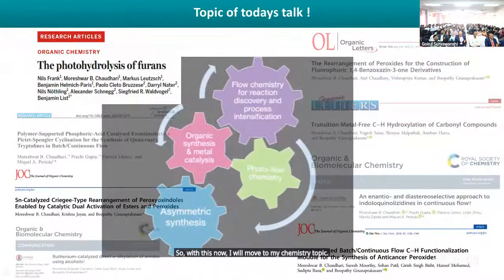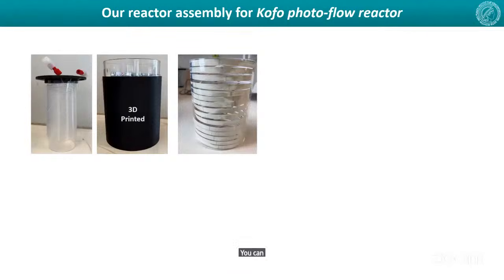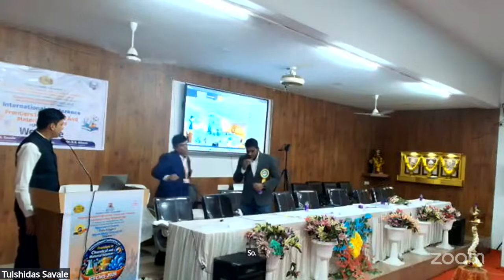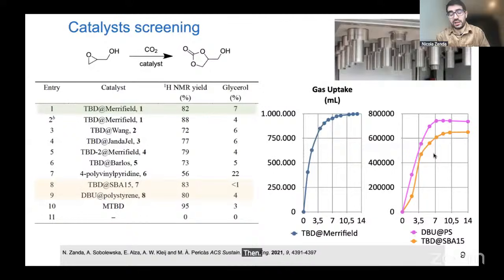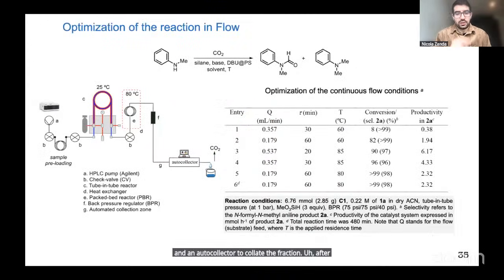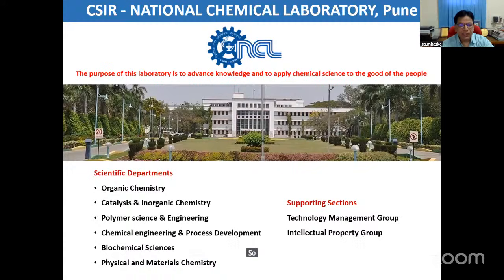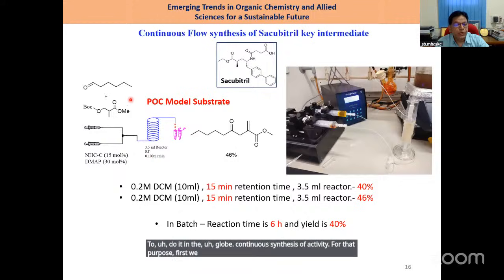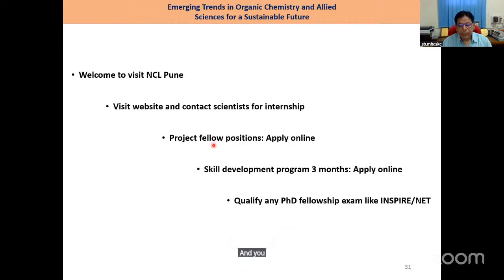Technical Session Day-1 of International Conference ICFCMS-2026